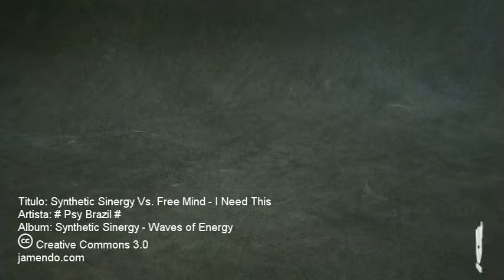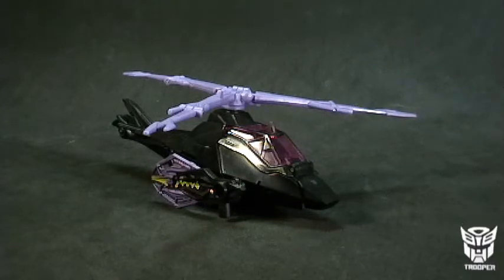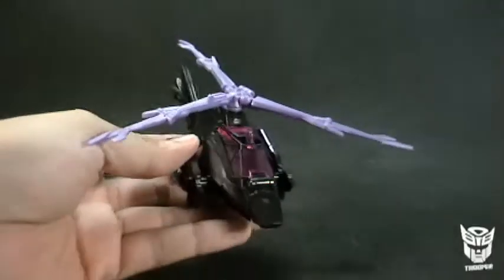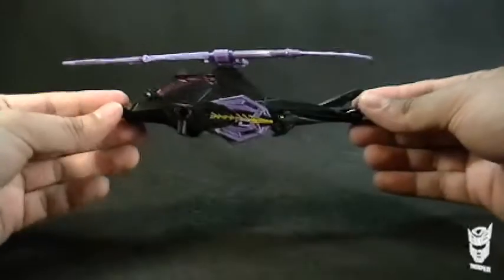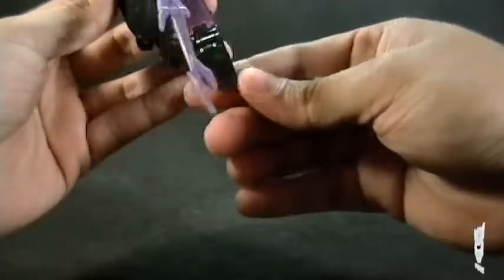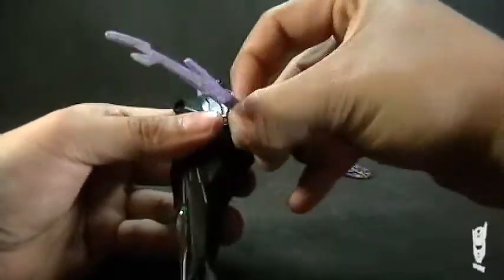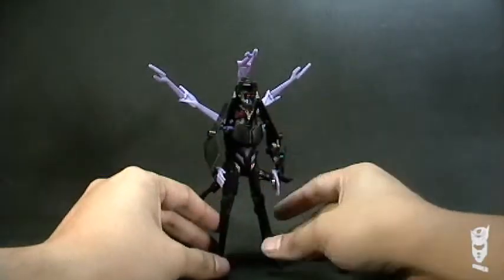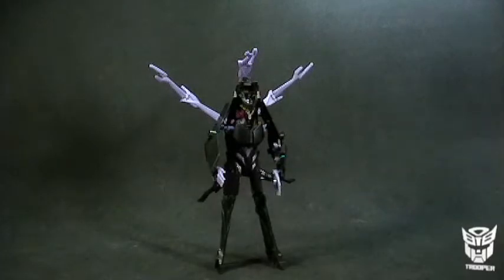Airachnid Transformers Prime RID deluxe revisión / review en español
Revisión o video review en español de Airachnid Transformers Prime RID

All artwork, pictures and photographs were taking and edited by me. All music soundtracks used in this video were taken from jamendo.com website and have Creative Commons 3.0

"This video was created by me and I own the copyright and world wide distribution rights   or am legally able to be used by myself. This video has the purpose of critic and review a toy product. Based on this, the video is protected by the fair use clause of the 1976 copyright act which does allow for limited use of another's content for the purpose of criticism, commentary, and or parody. I have a good faith belief that the content in this video does not violate the copyrights of anyone."